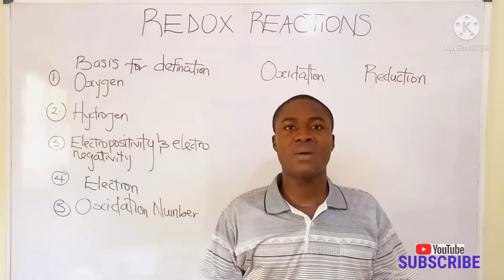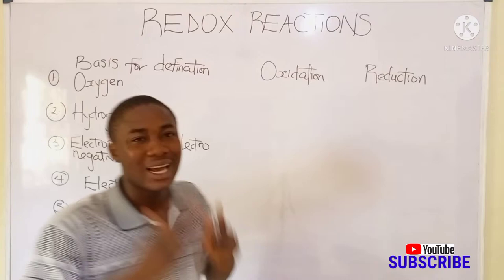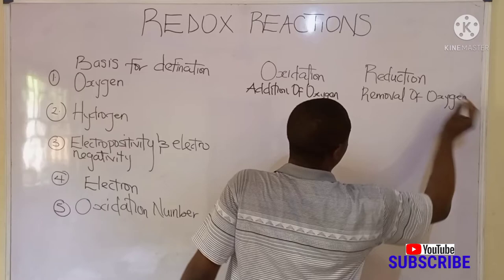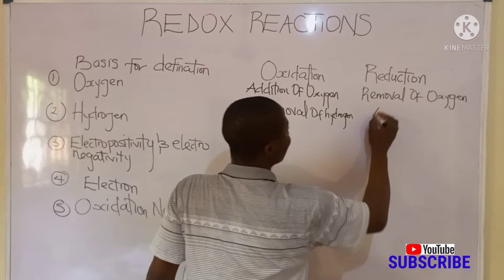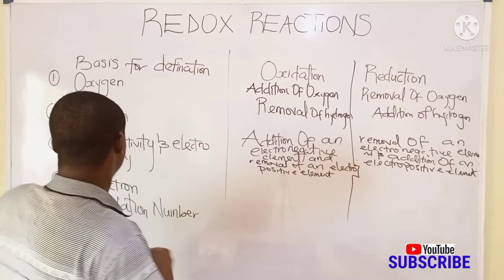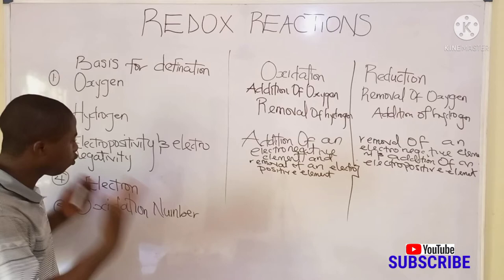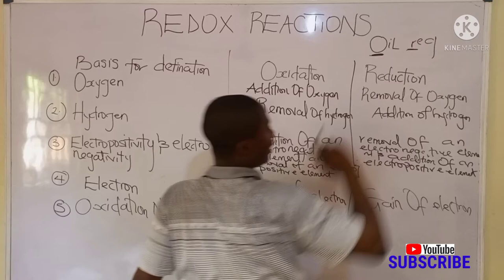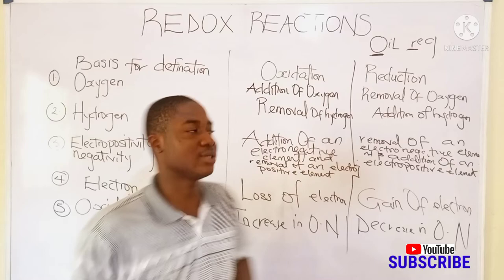Oxidation and Reduction Explained in 2023 Jamb Chemistry Examination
This video lesson teaches on REDOX REACTION and Various terms to explain Oxidation and Reduction..